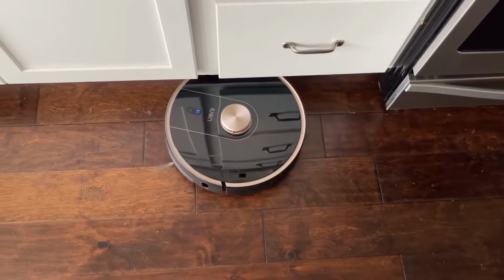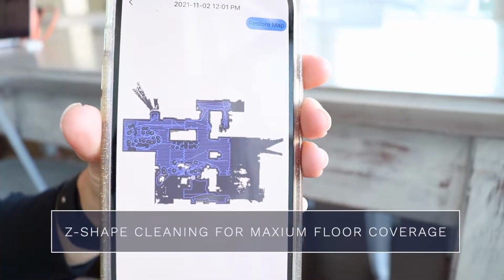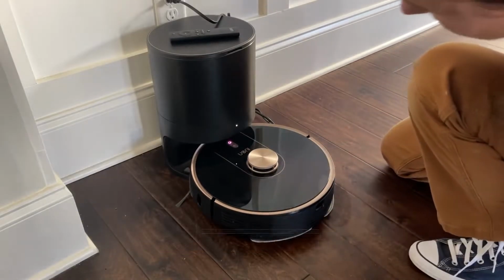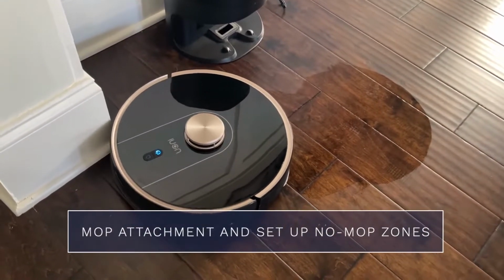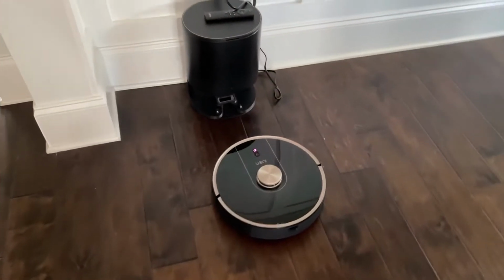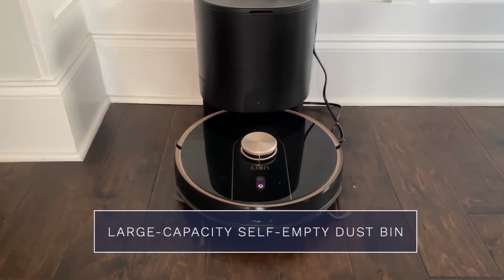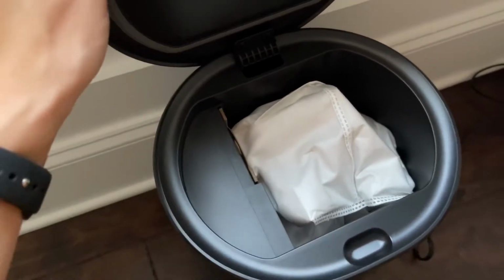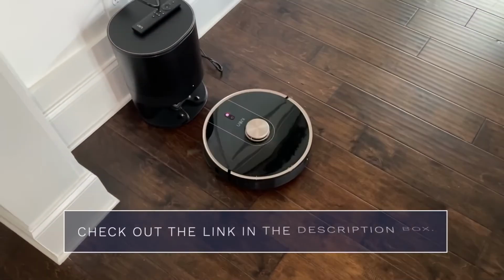Uoni V980 plus | Video from Christina Muscari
Video credit:  Christina Muscari